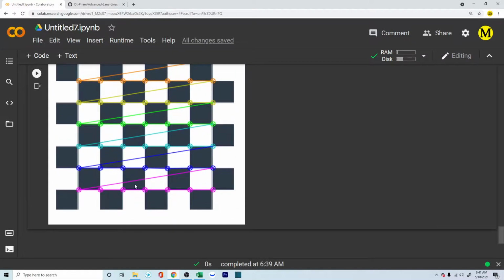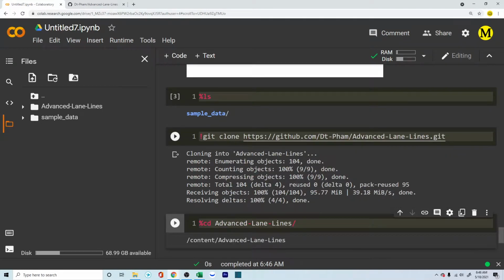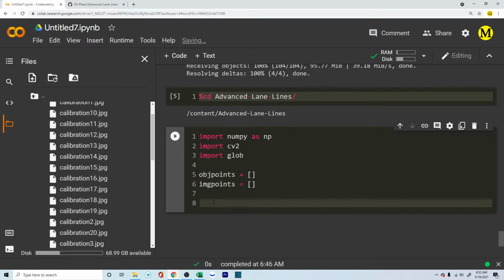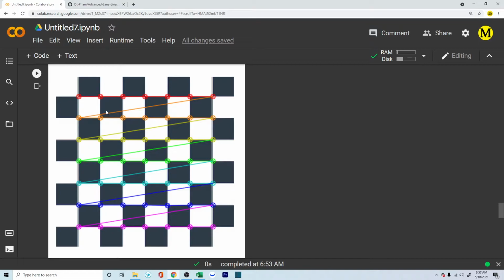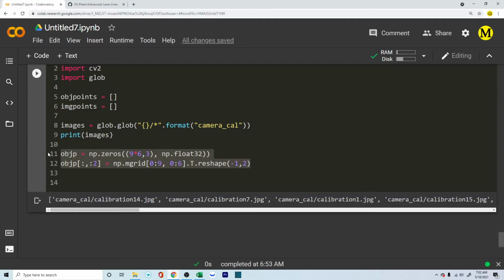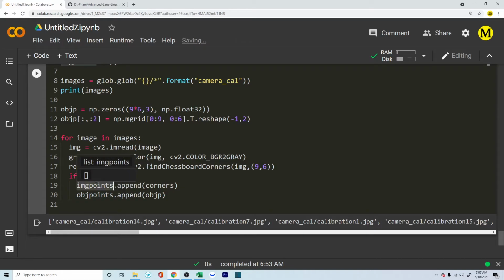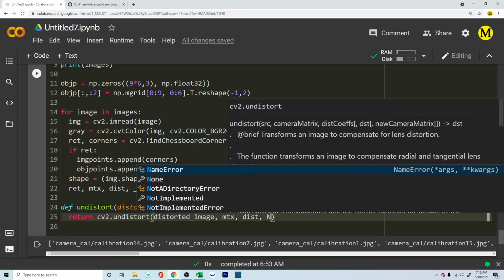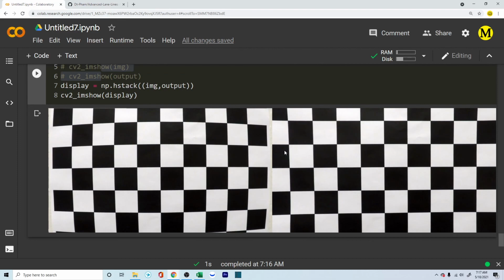Self-Driving Course - Part 1 - Perception - Advanced Lane Detection - 1 (4)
Here we are going over Camera Calibration and how to remove distortion in images caused by camera lenses

💻 General Tech
Dell Tower